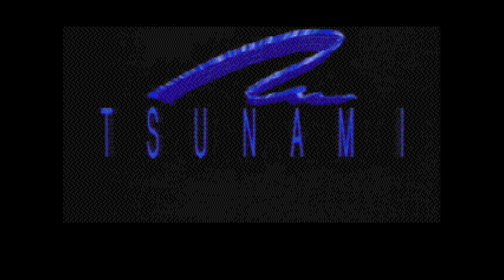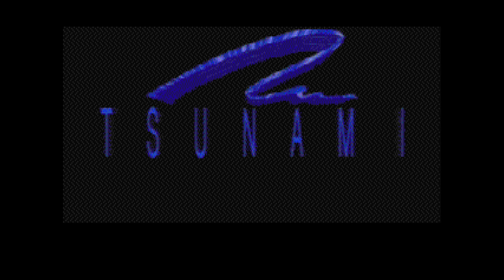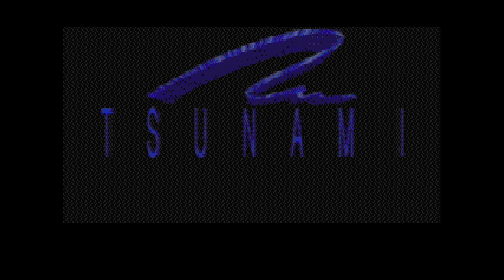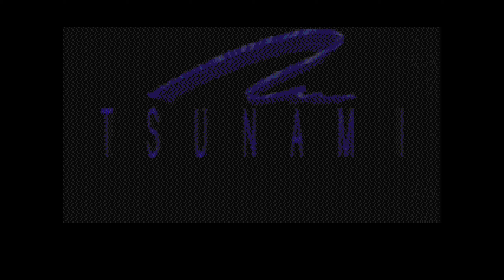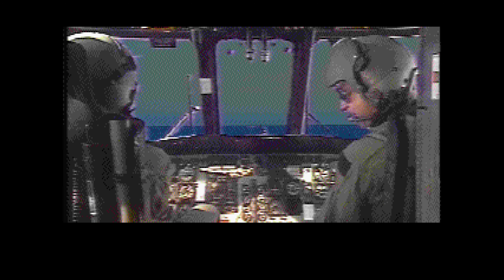Tsunami Media Silent Steel Trailer 1994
This trailer was included with CD-ROM releases of other Tsunami Media games such as Blue Force.

The trailer was accessible through the Flash Traffic: City of Angels demo.

This was captured through DOSBOX running the Flash Traffic demo.